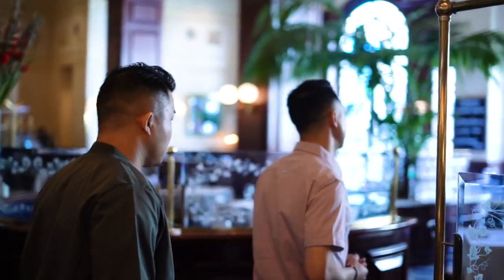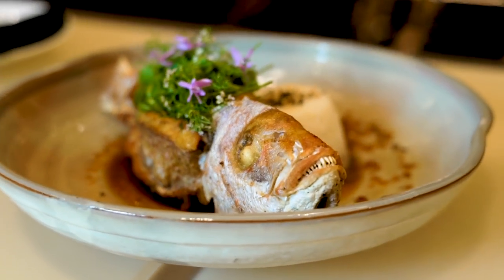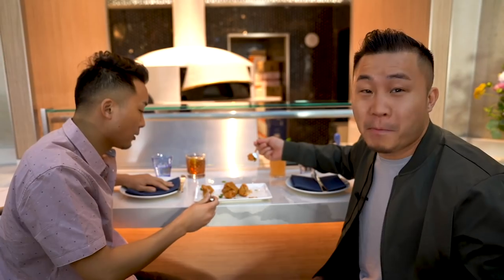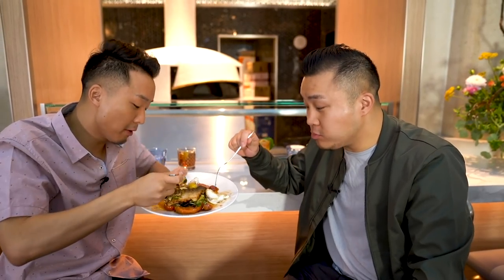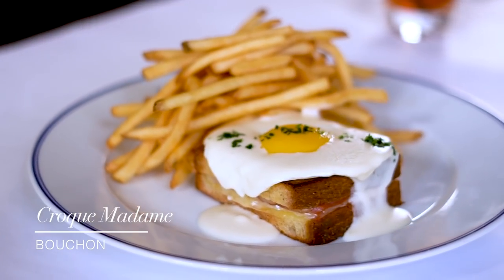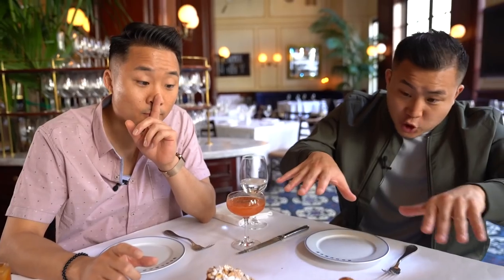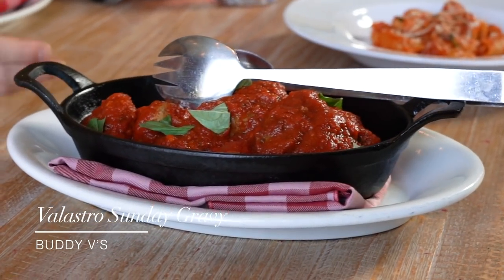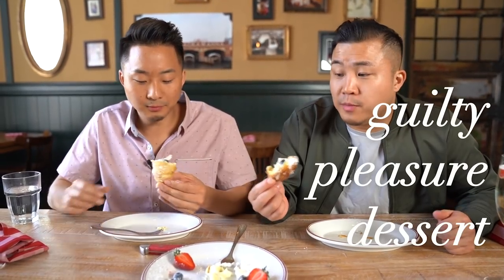THE BEST Restaurants IN LAS VEGAS - 20 Bites Pt. 2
20 bites of delicious dishes. 20 sound bites from the people tasting them. This is 20 Bites (Part 2), a journey to 5 restaurants in The Venetian, featuring 4 bites each.

CAMERA //
EDITOR //